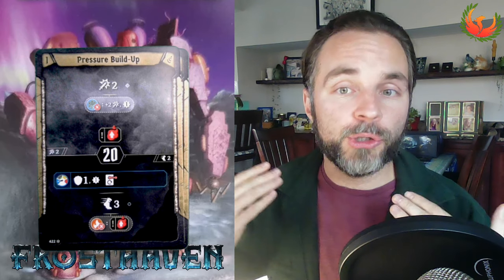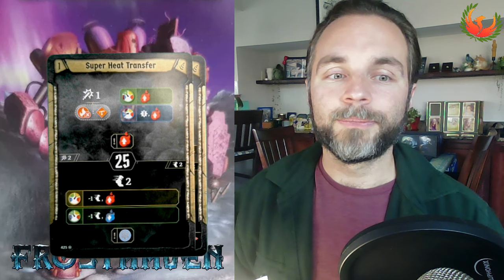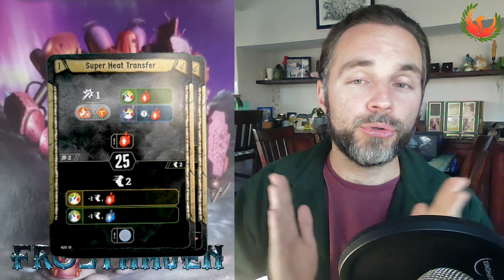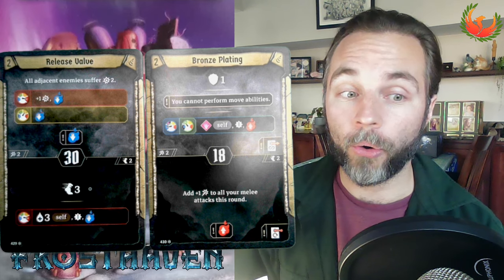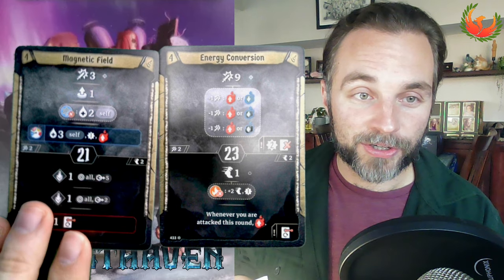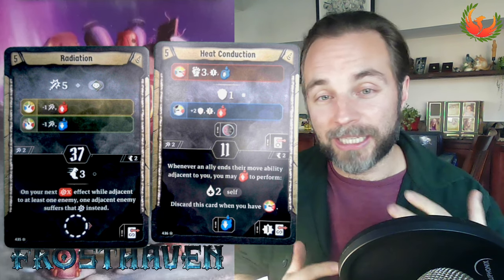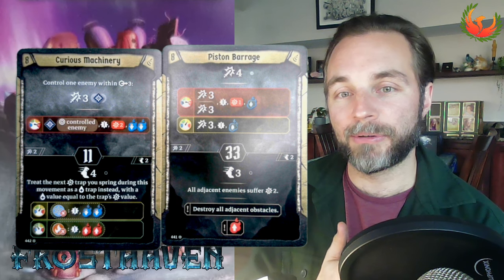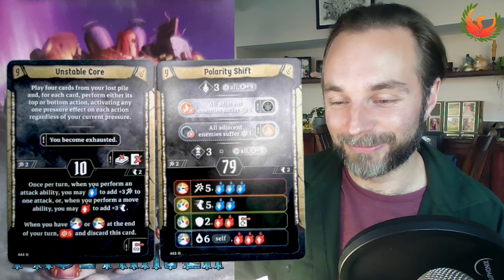Drill Class Guide for Frosthaven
Class guide for the unlocked mercenary, Drill, in Frosthaven. I cover general strategy, discuss the various cards, and wrap up with perks. Do you agree or disagree with the advice?

0:00 Spoiler Warning
0:31 Intro
4:20 Punch people
6:40 Steam payoffs
12:00 Steam management
15:20 Others
20:20 Level 2
23:03 Level 3
27:00 Level 4
29:44 Level 5
32:50 Level 6
34:34 Level 7
37:50 Level 8
40:12 Level 9
43:25 Masteries & Perks
49:50 Conclusion

Drill class guide
Metal mosaic class guide